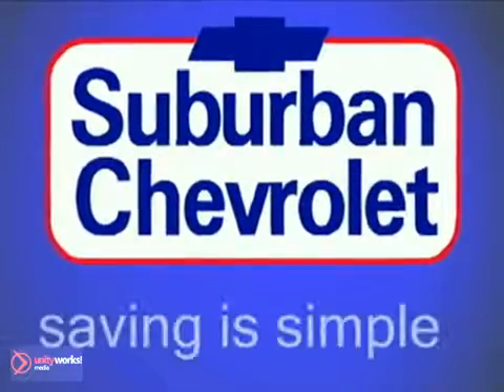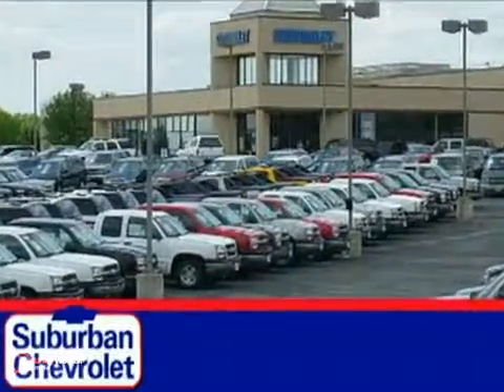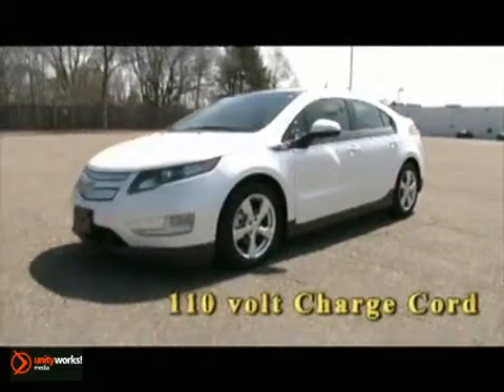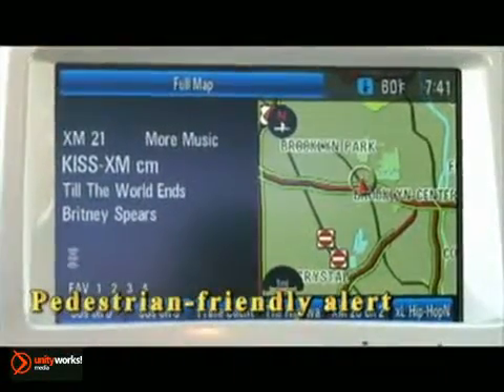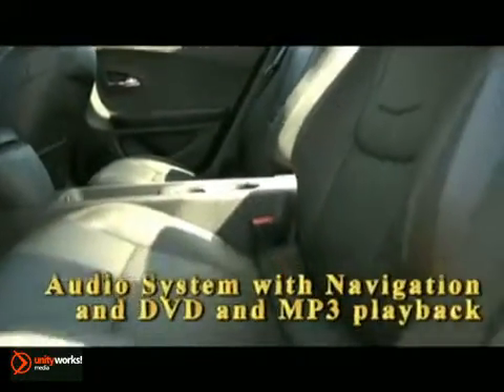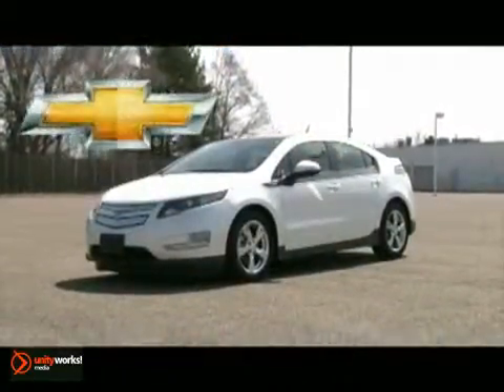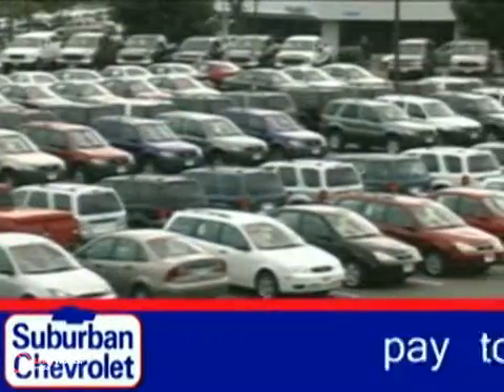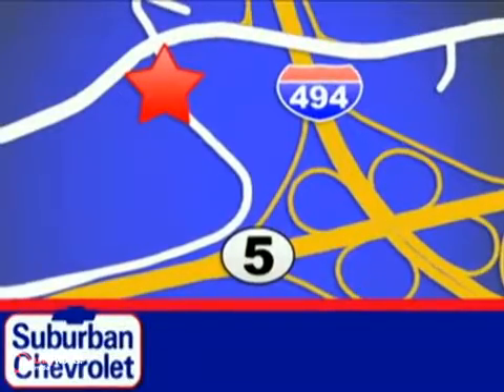New 2011 Chevrolet Volt Eden Prairie Minneapolis MN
Suburban Chevrolet
12475 Plaza Drive
Minneapolis St Paul MN, video